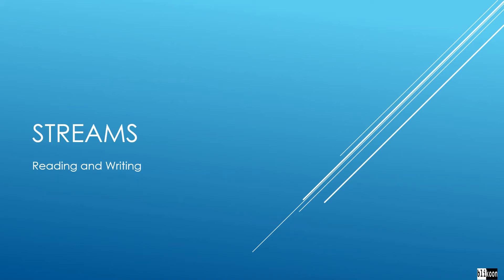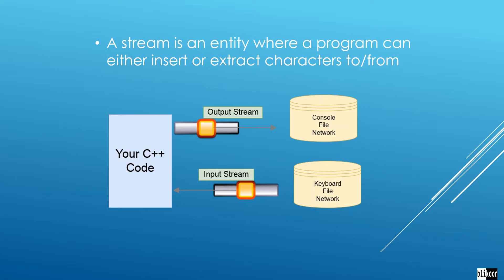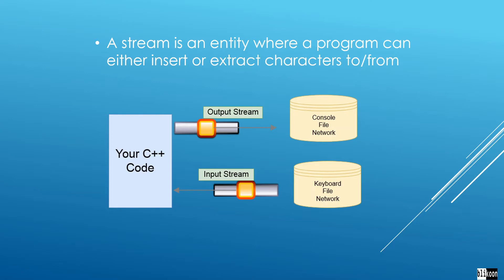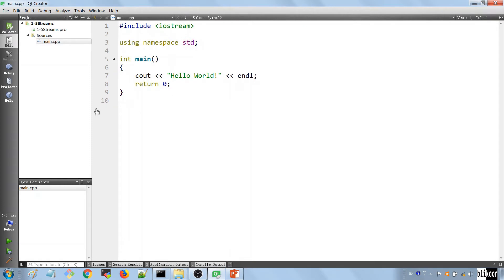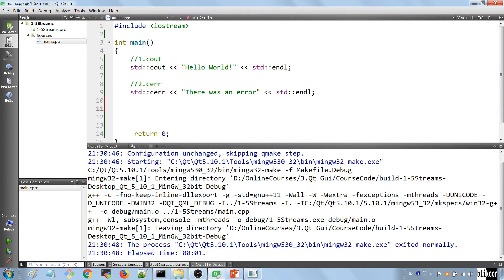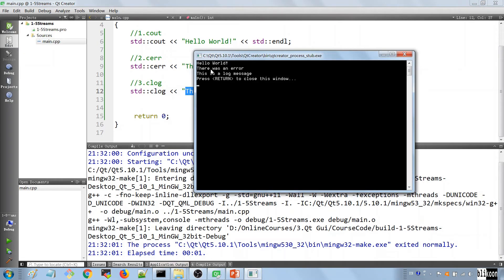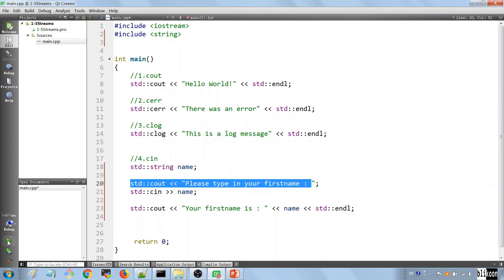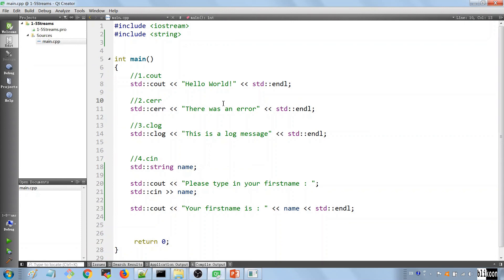Qt C++ Gui Tutorial : Streams-Input and Output | Course Preview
Learn how to use basic standard streams in your C++ applications